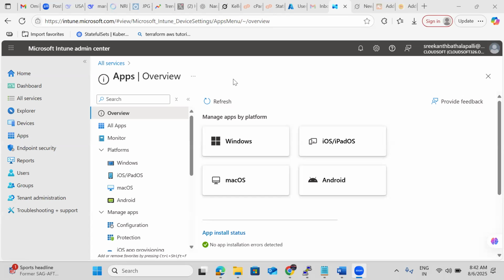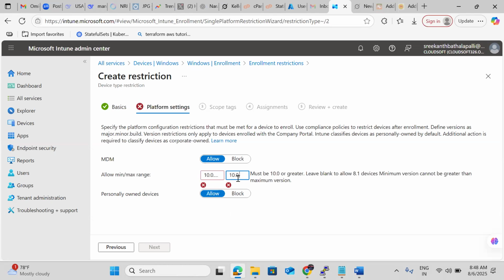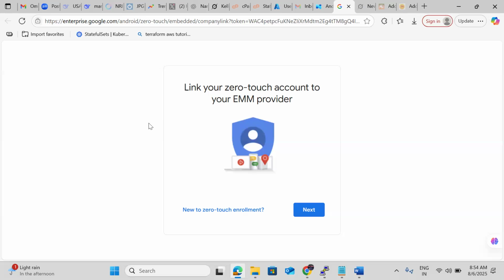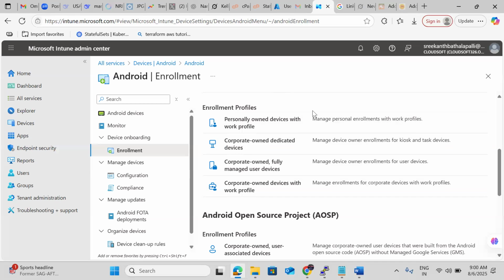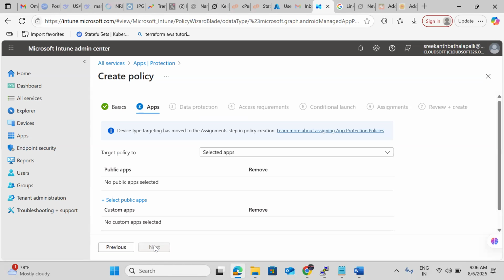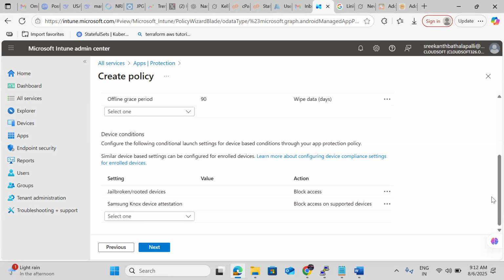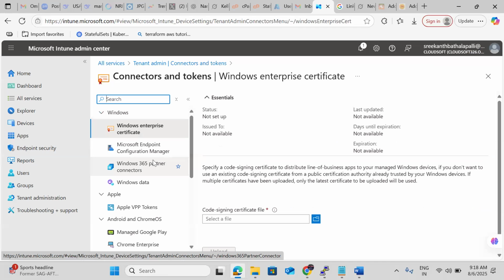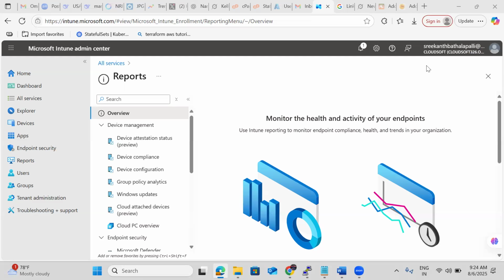Exploring intune admin center